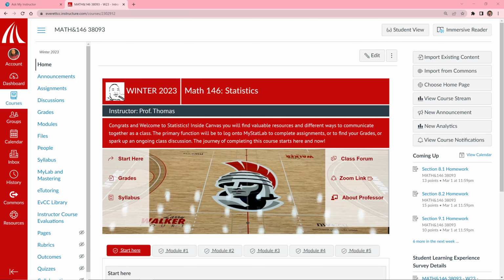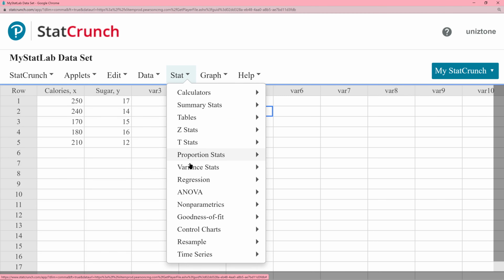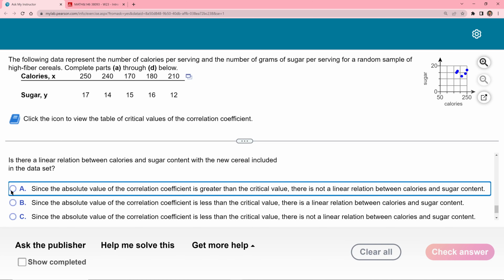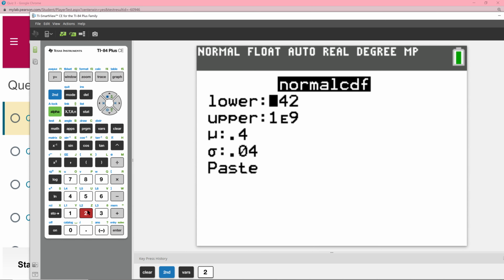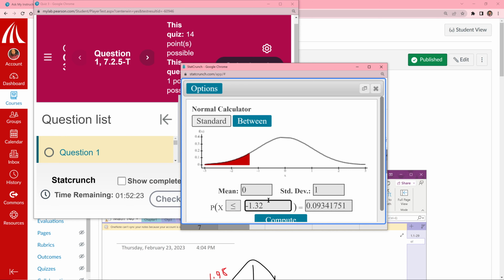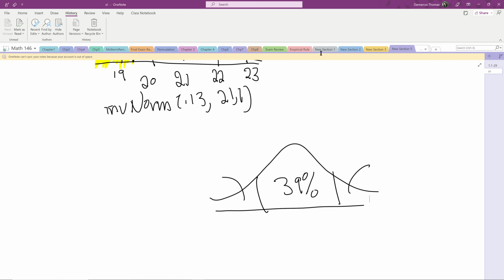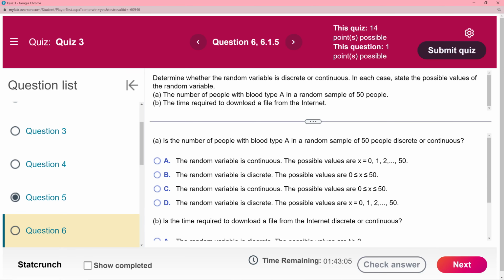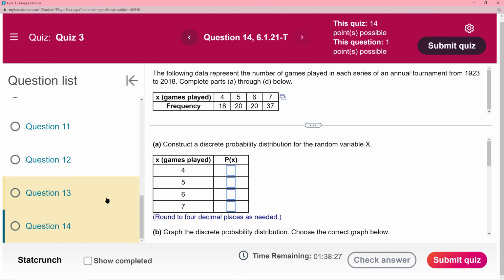HW 4.3 Problem 3, plus Quiz 3 exposed!